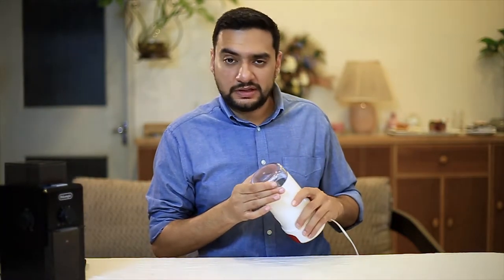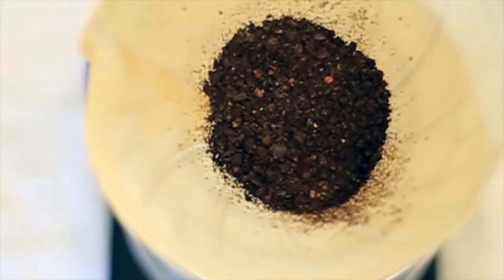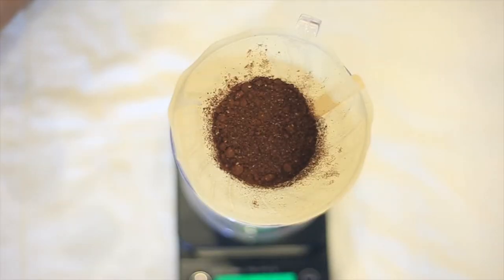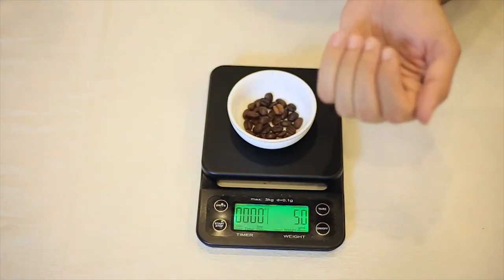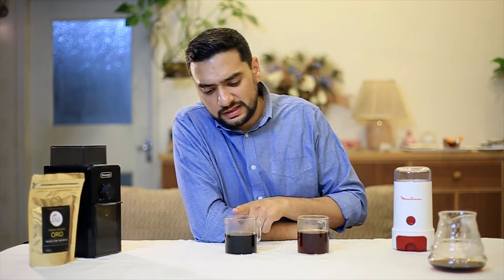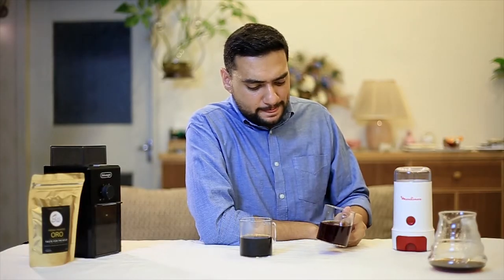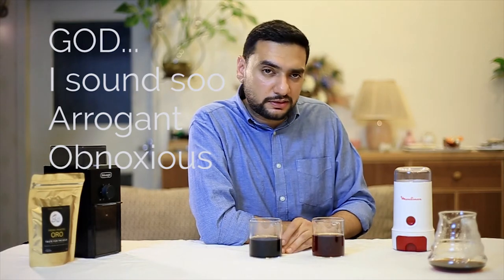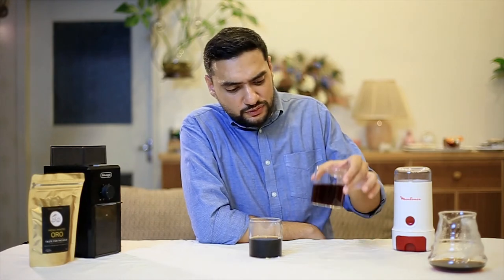Is a Burr better than a Blade? Coffee Grinder Comparison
Your feedback, comments, and Likes are much Appreciated

Coffee used:
100% Arabica blend by S Cafe
Medium roast